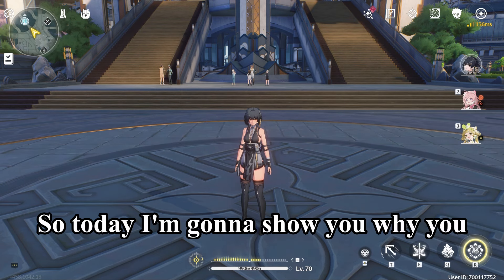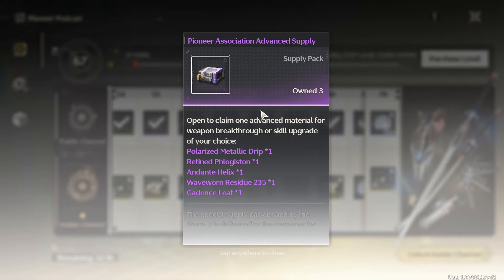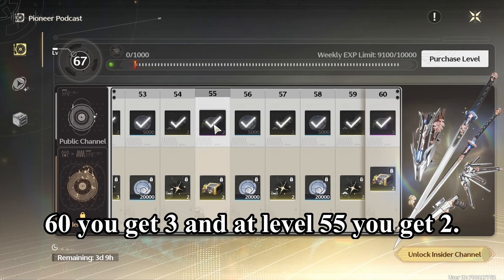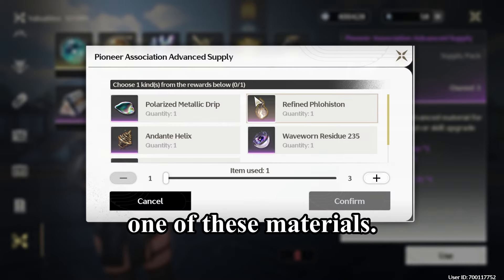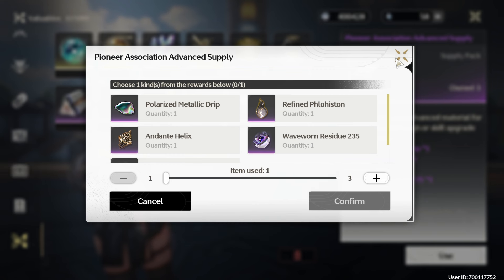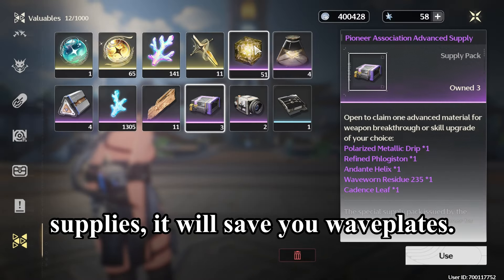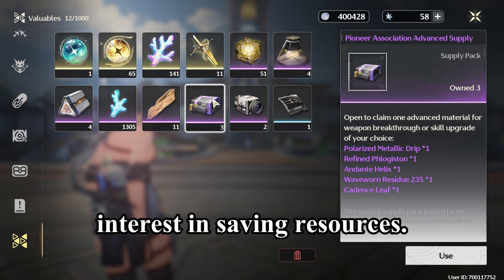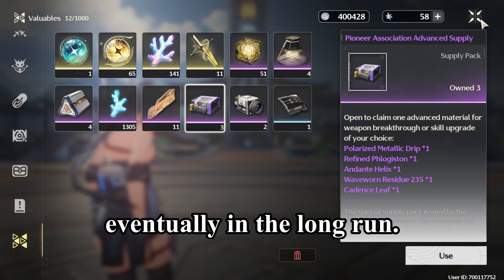Why you should reach level 60 battlepass | Wuthering Waves